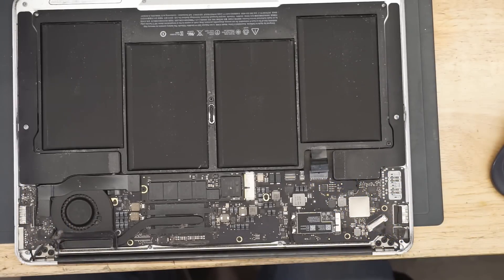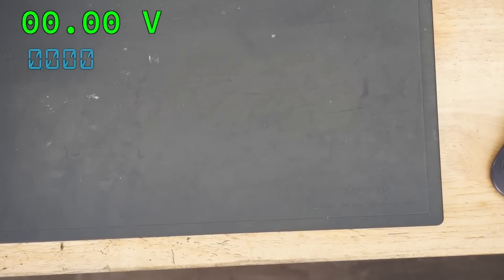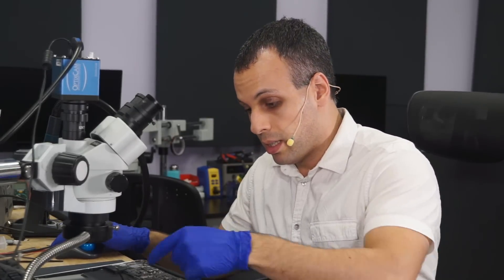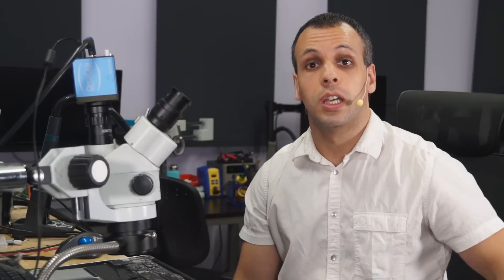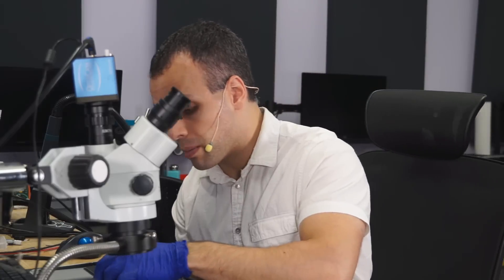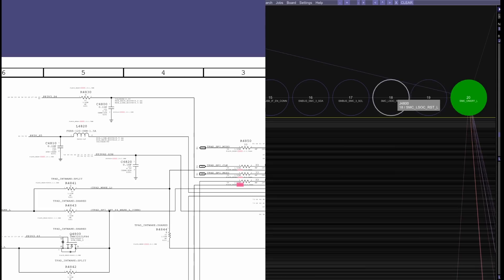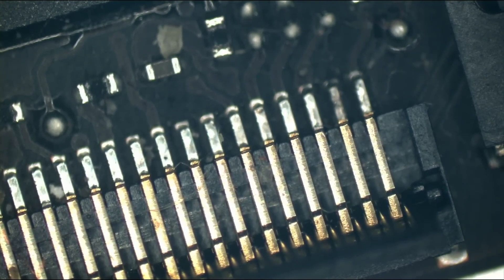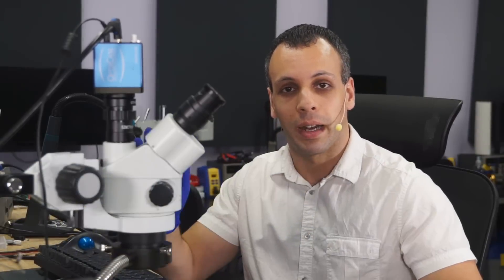A1466 Macbook Air not turning on, COMMON SMC reset issue due to bad IPD flex/trackpad.